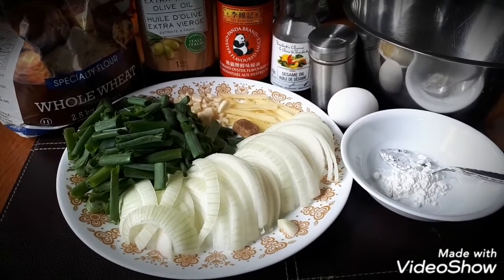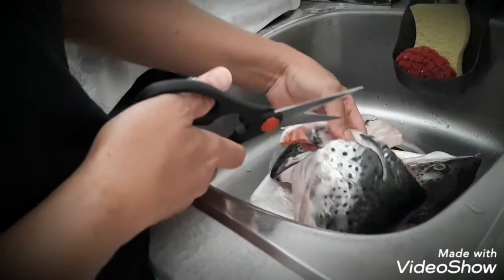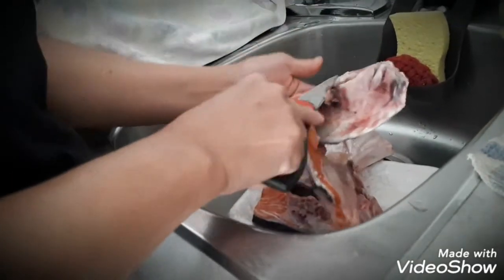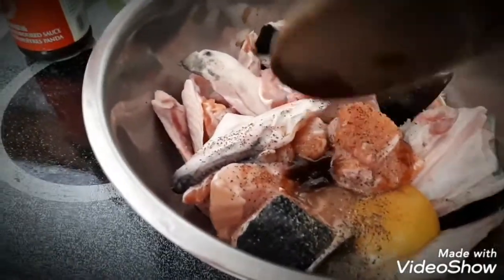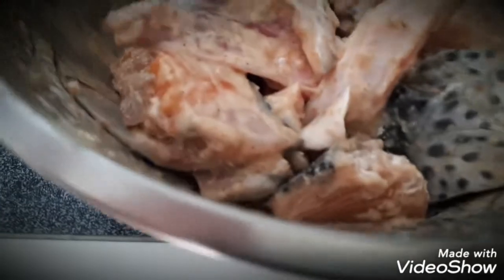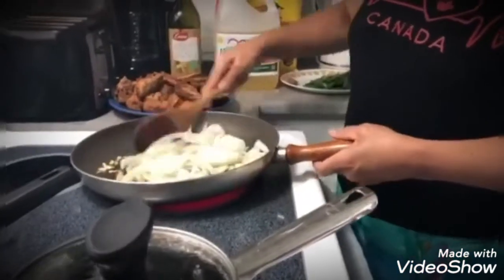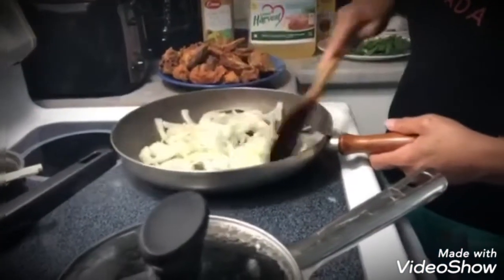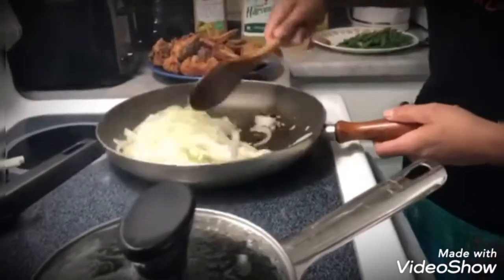Yes, FISH HEAD!!! HOW TO TURN SALMON FISH HEAD INTO A NICE and DELICIOUS DISH, Let me show you how!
Many people do not appreciate fish as food let alone the FISH HEAD as of a dish but you will change your outlook on this after watching this video. Come join me!!!